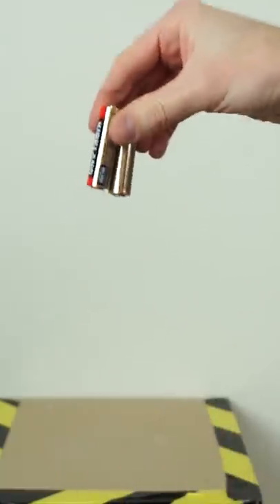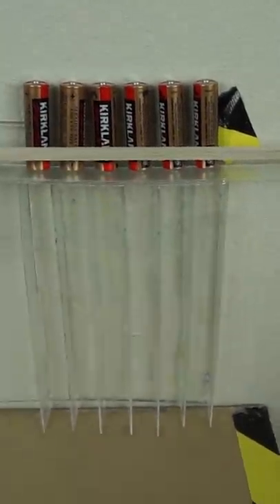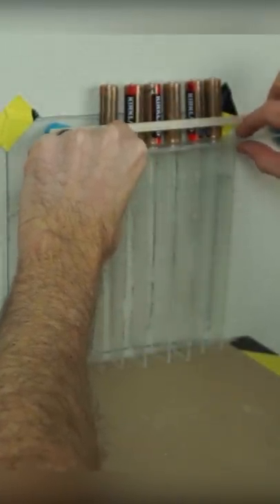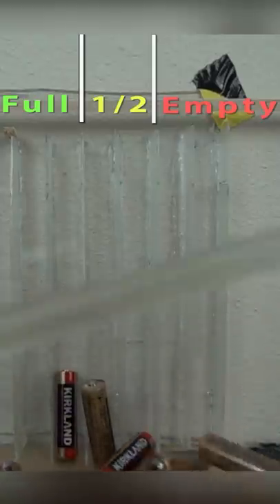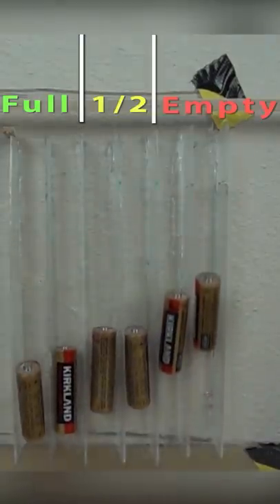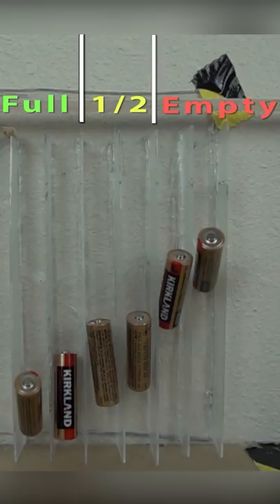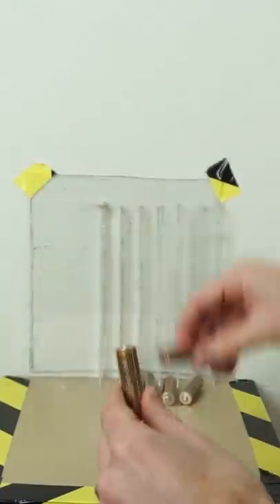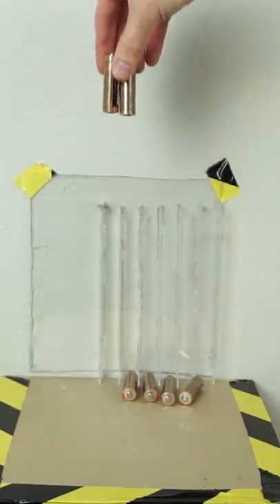Battery Stores Hate This One Trick...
I show you how to tell if a battery is empty by bouncing it